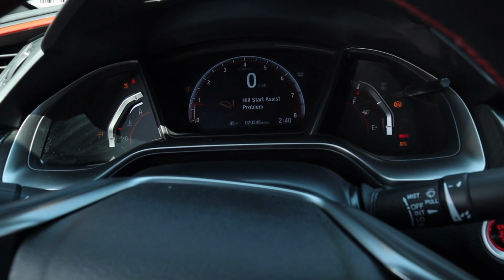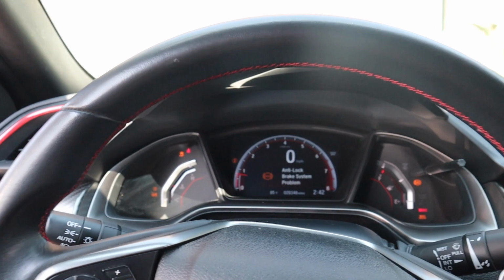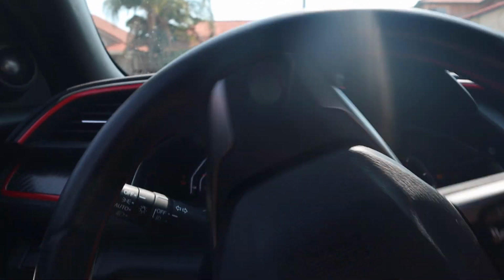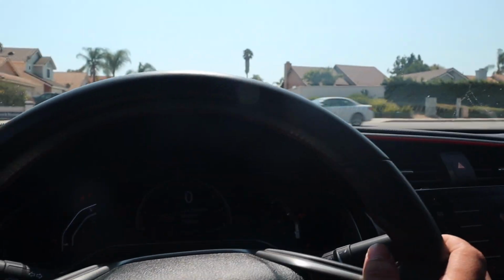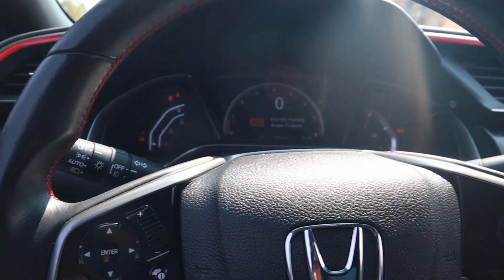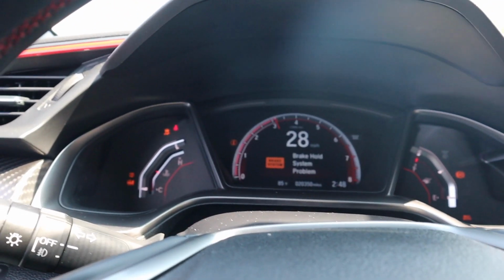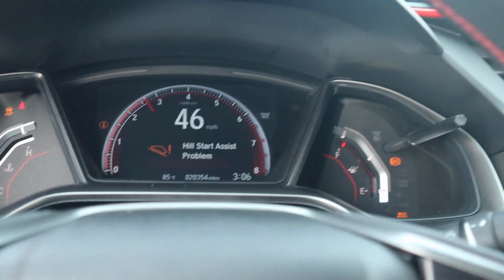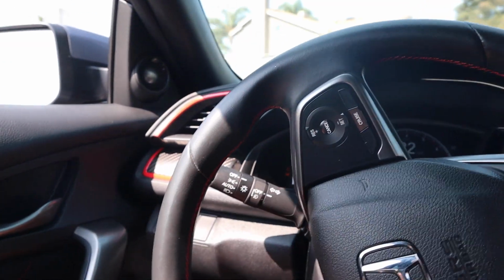PHEARABLE STAGE 1.5 REVIEW W/ CATLESS DOWNPIPE (ITS SO LOUD)!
Definitely recommend getting this tune over tsp stage 1! No offense to tsp, but I do seem to have better temps and better response with phearable compared to tsp. I like how you consistently feel the powerband throughout its rpm. If you guys haven't tried it out, I highly recommend you do!

Camera Gear
Canon m50 w/ standard lens
Rode Videomicro